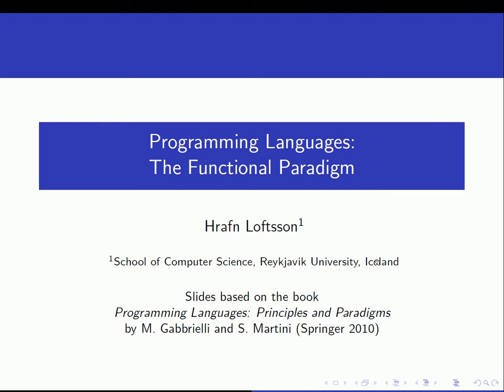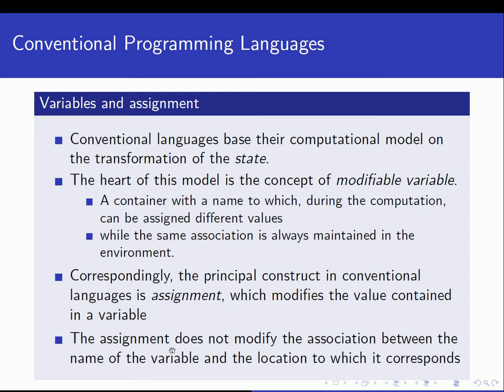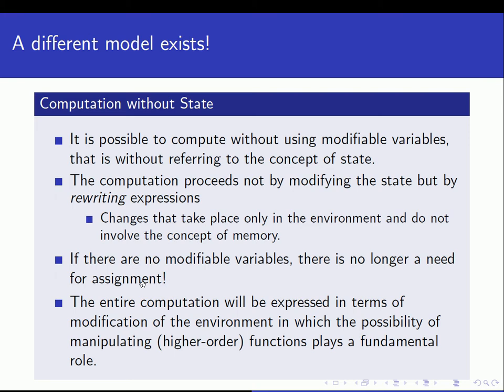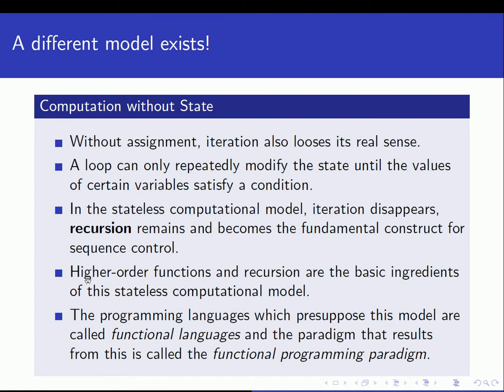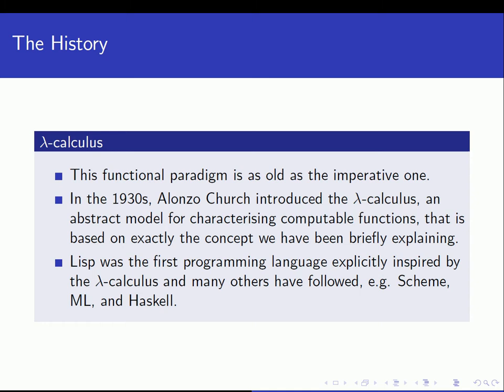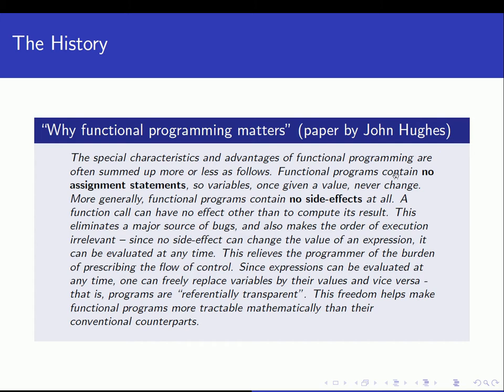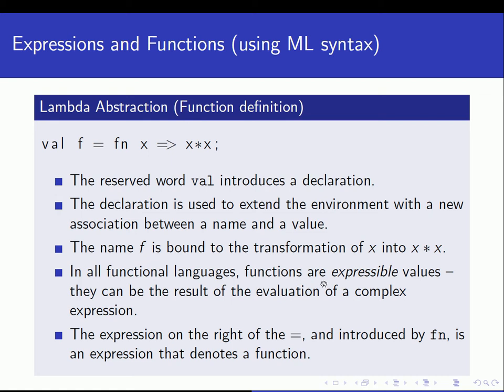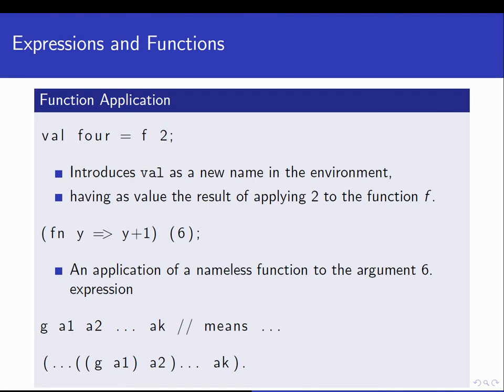Programming Languages: The functional paradigm - 1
First lecture on the functional paradigm